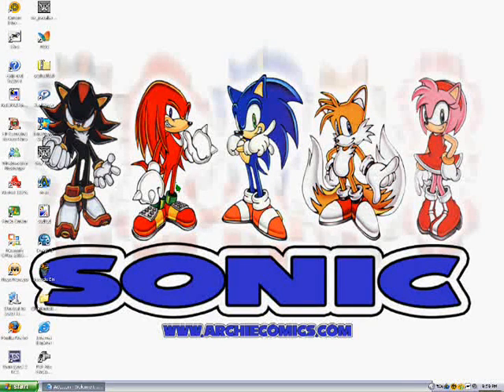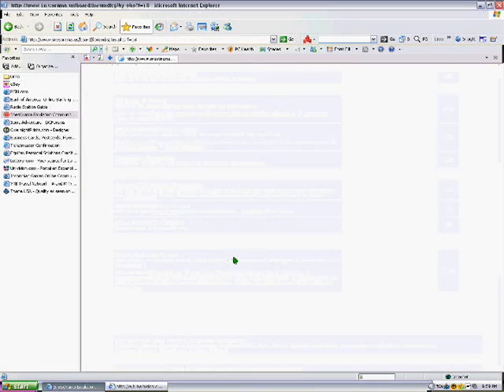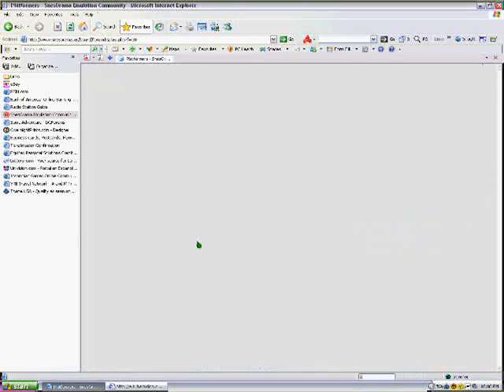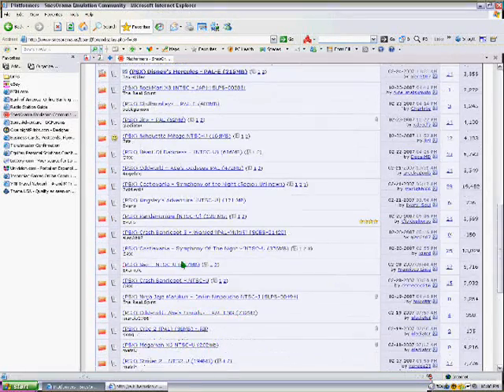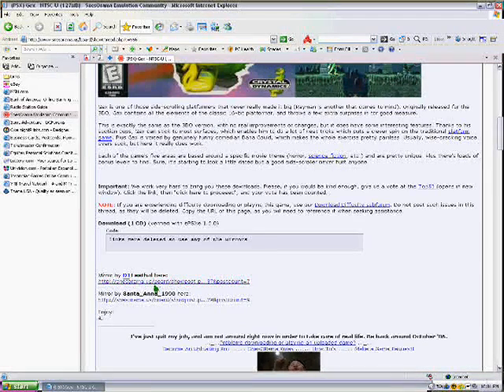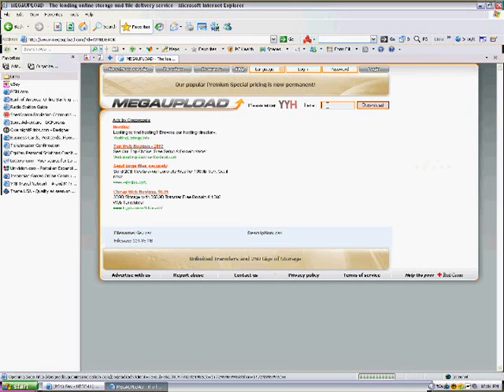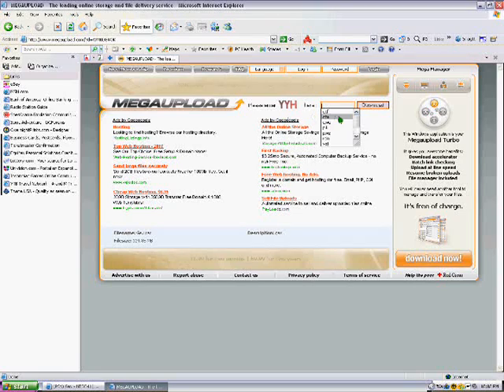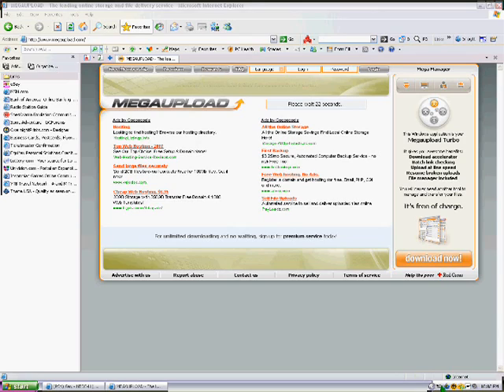psx setup to download isos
snesorama.us